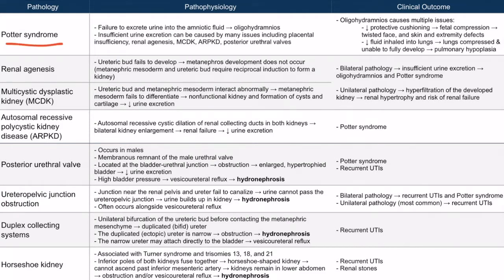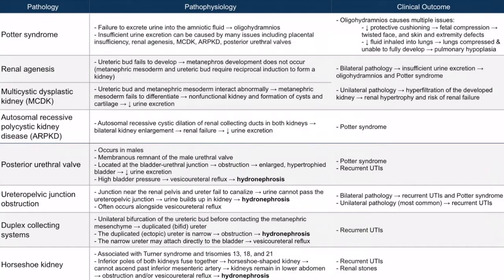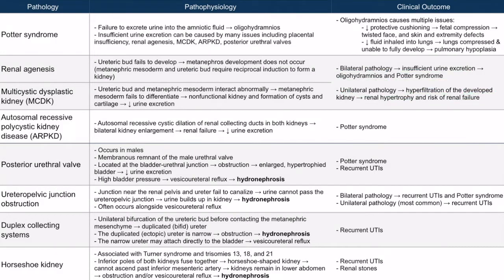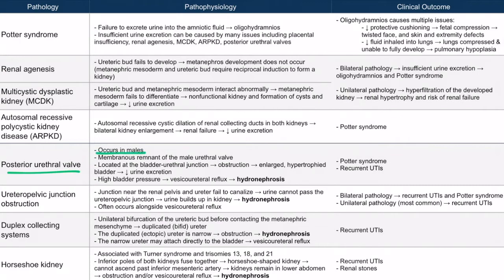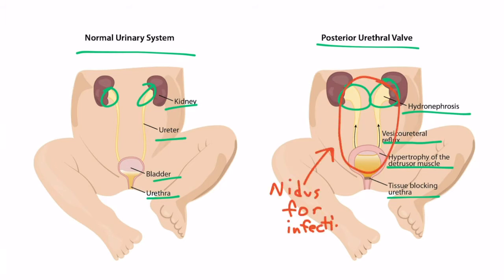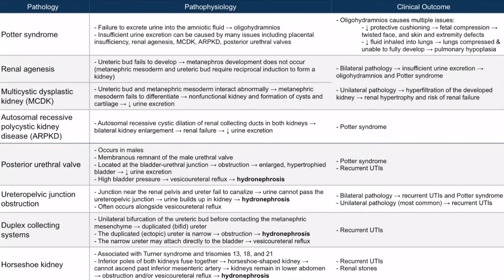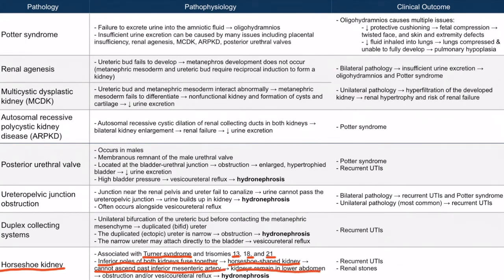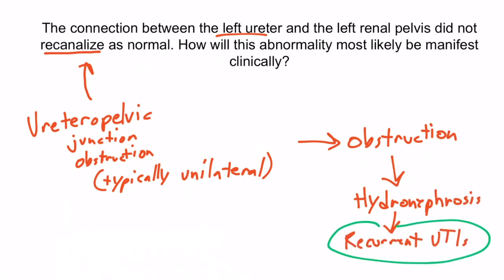Embryology Nephrology Section 2 – Renal Embryo Pathology – P